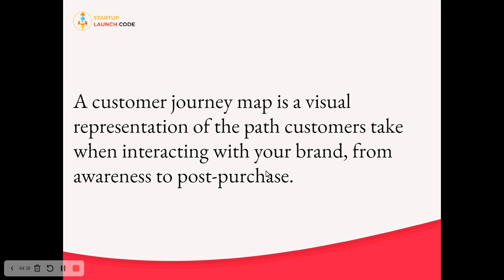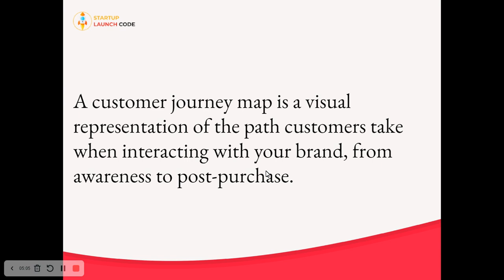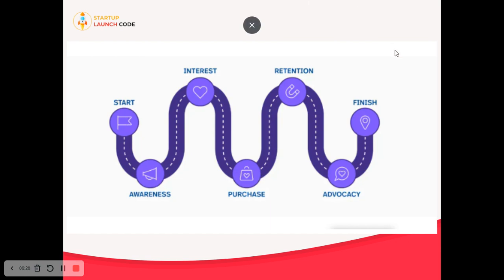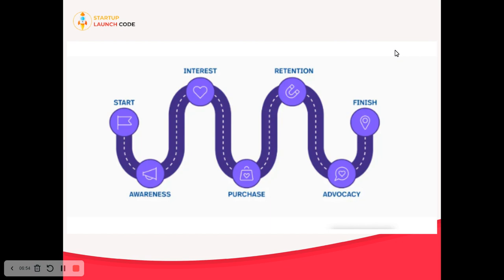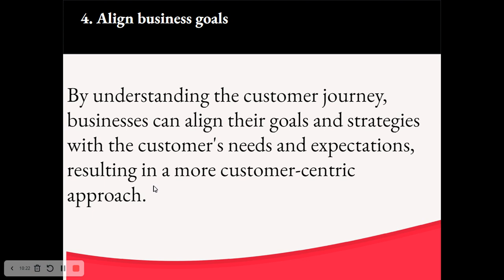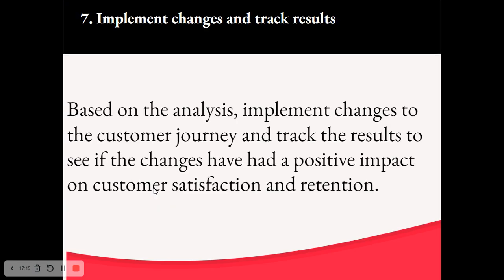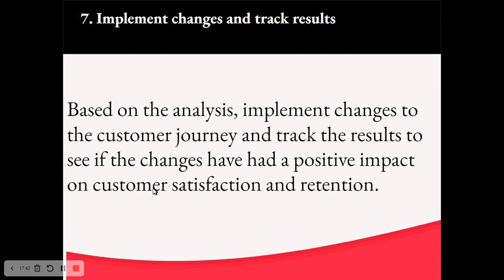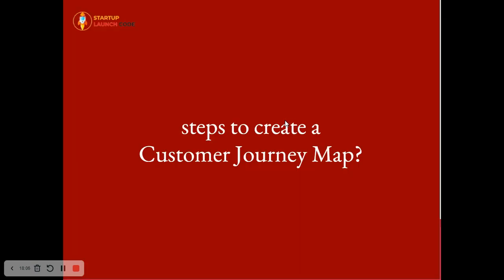Customer journey map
Understanding Customer journey map